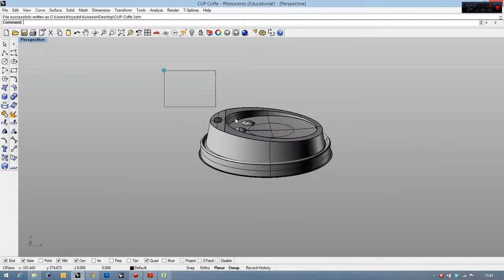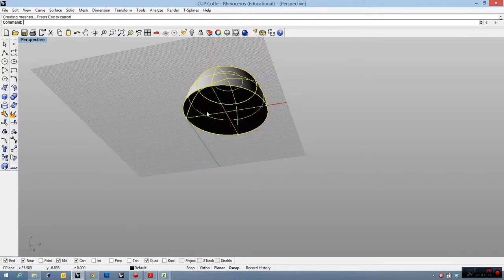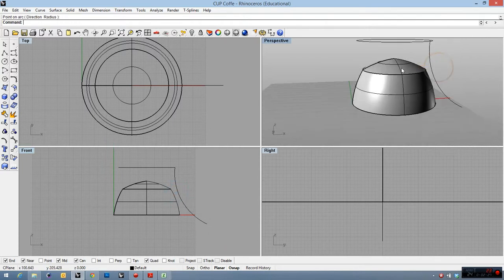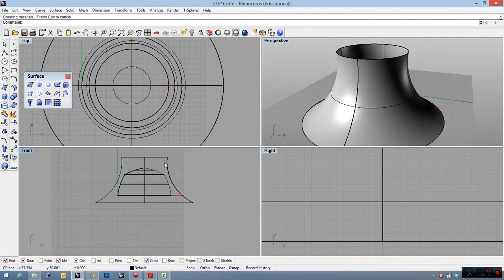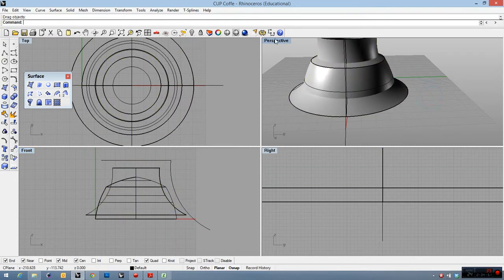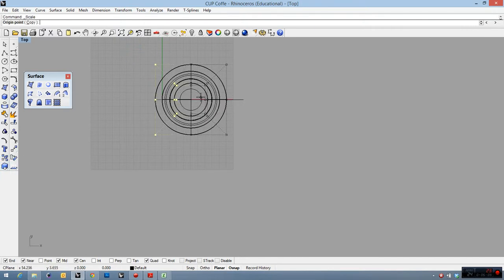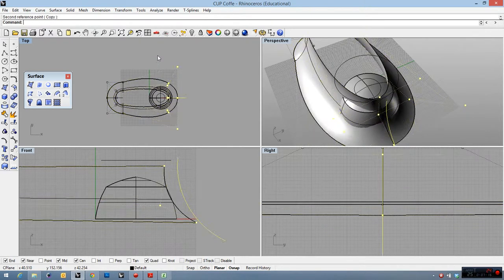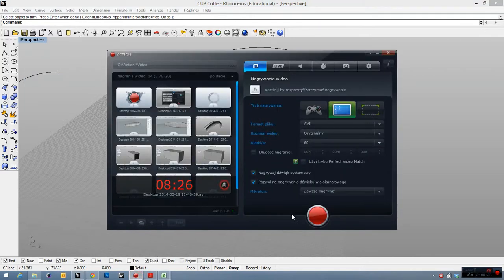RHINO TUTORIALS - Triming shape with surface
The tutorial explains how to use trim command
See My COURSES:
Basics Course for BEGINNERS: